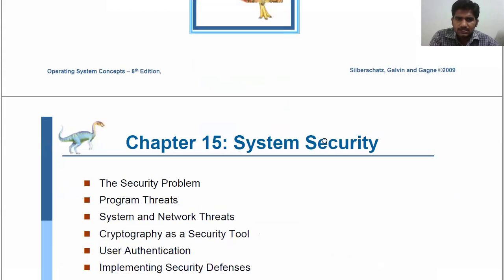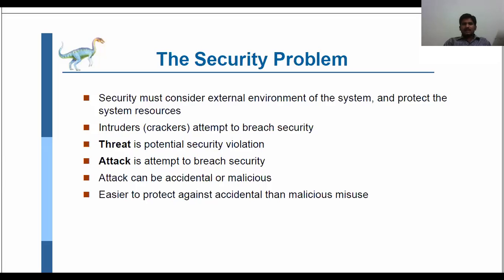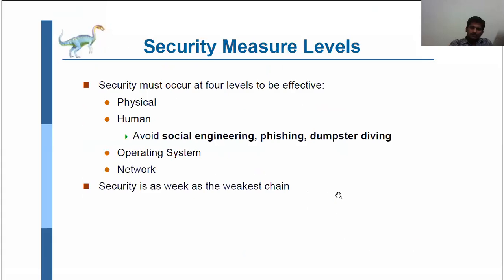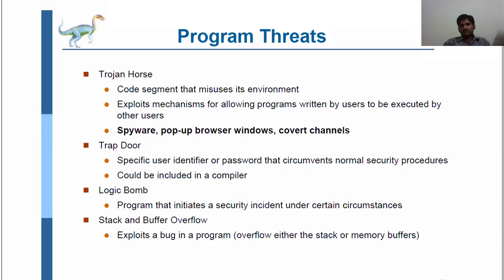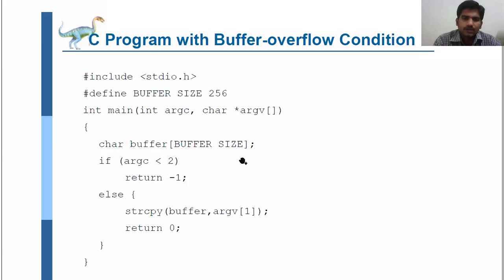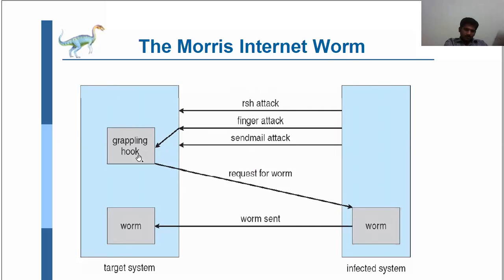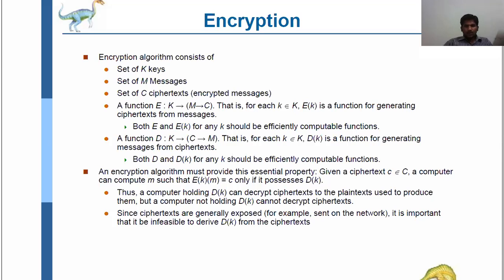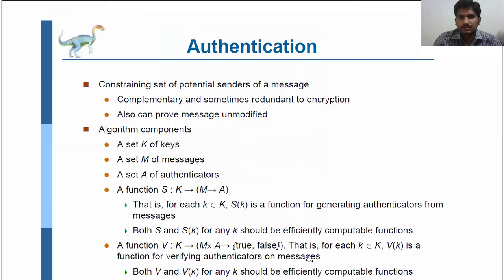CNS_System Security_18.12.2020